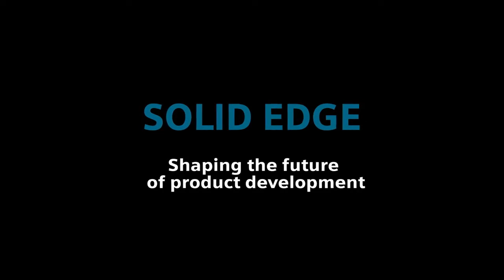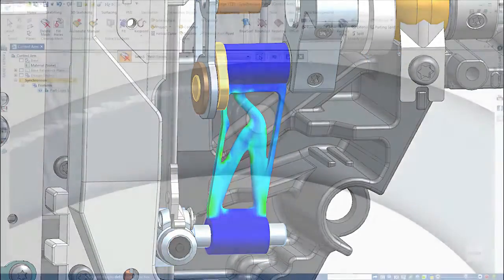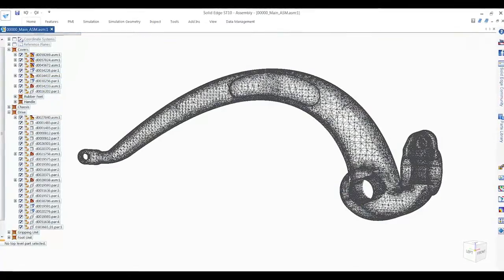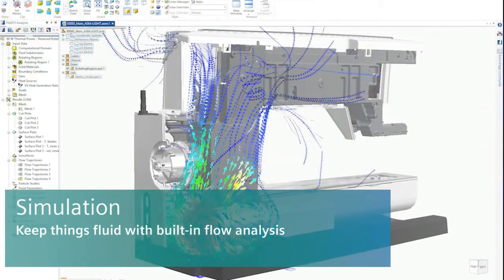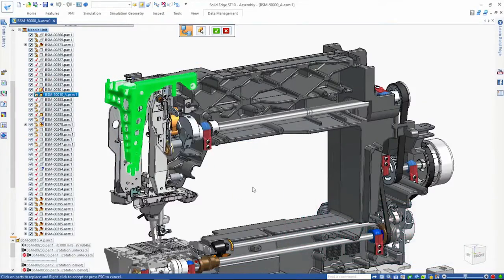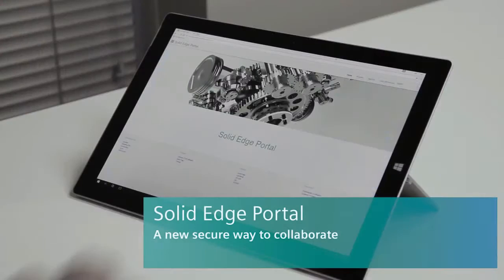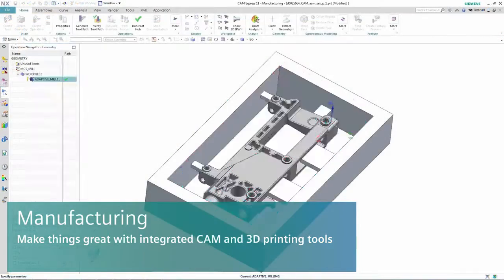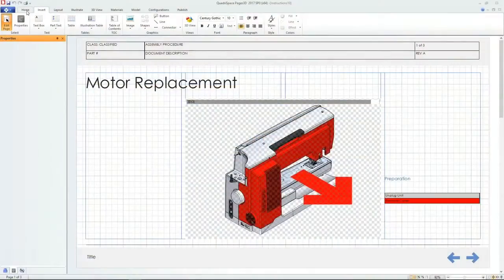Siemens Solid Edge ST10 Portfolio